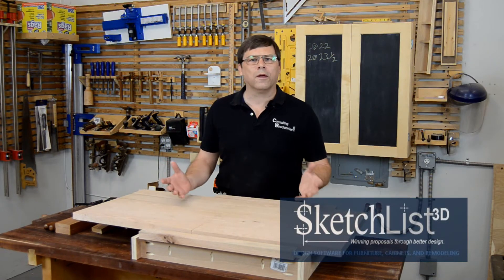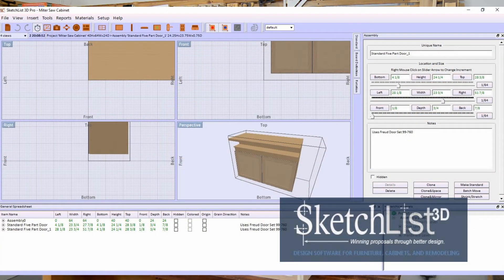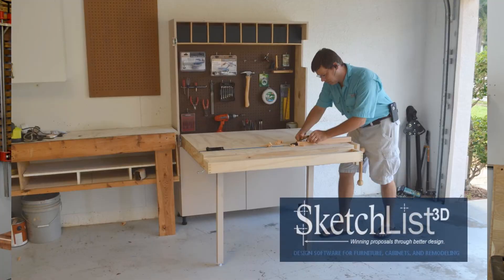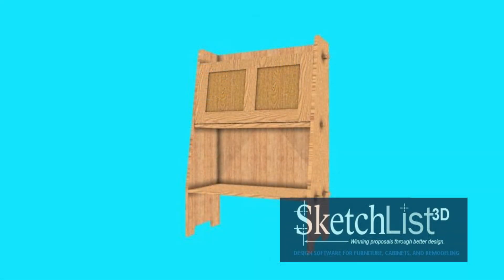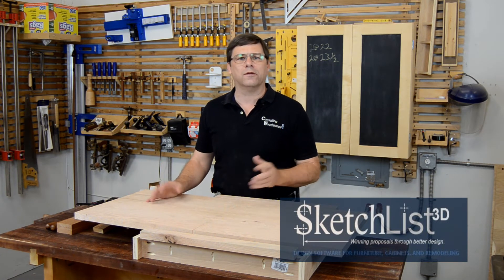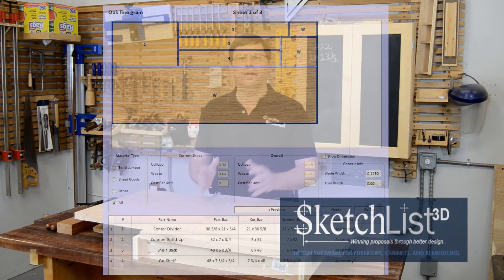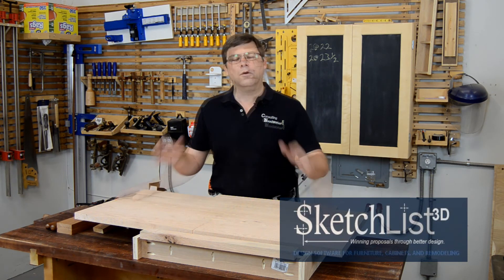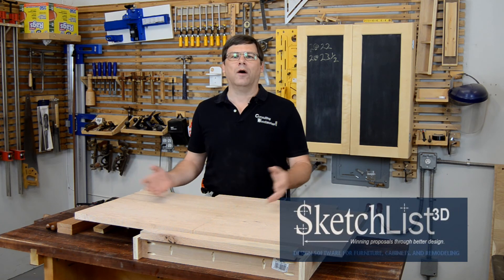Learn CNC for woodworking design software before making the big investment.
Learn about CNC for woodworking design software in this tutorial by Ralph Bagnall at WoodcademyTV. From SketchList 3D to DXF to VCarve, this video covers all the essentials for mastering CNC in your woodworking projects!

Ralph is the leading authority on CNC for woodworking.  Check out this tutorial by Ralph Bagnall to learn all about CNC technology. The video covers everything from using SketchList 3D, creating DXF files, and using VCarve. It's an excellent resource for mastering CNC in your woodworking projects!

Ralph is a leading authority on CNC for woodworking and does a fantastic job explaining how and why he uses SketchList 3D for furniture design. You can get a copy of SketchList 3D

The video includes:
- 00:00 Introduction
- 01:12 Sample of miter table built
- 01:29 Sample rendering
- 01:41 Reports available